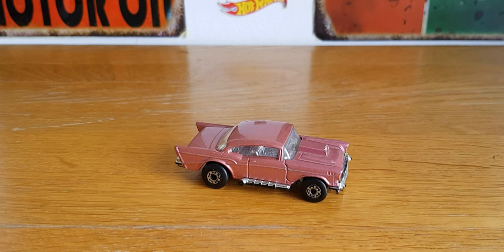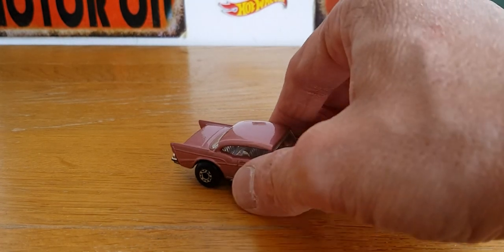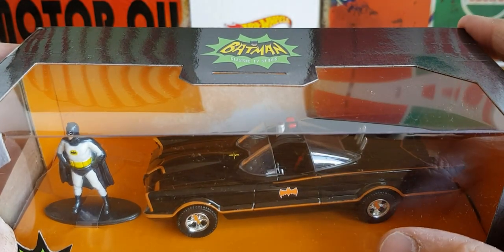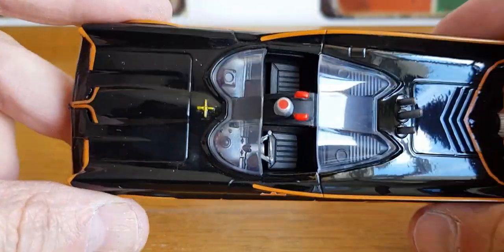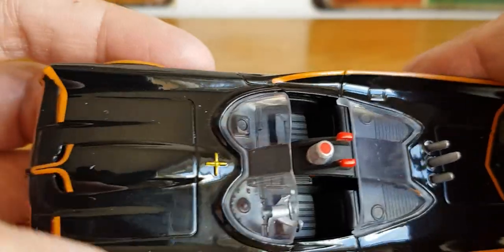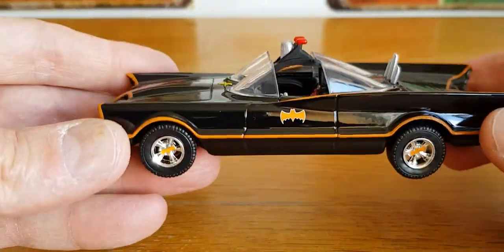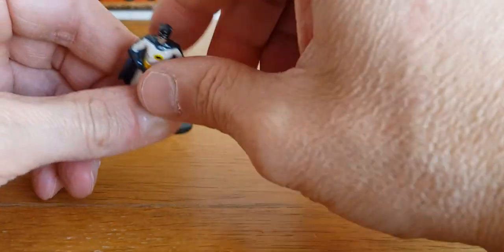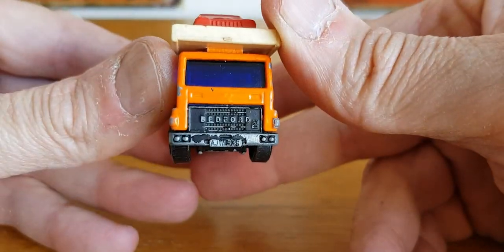original TV series Batmobile Jada plus more vintage Matchbox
original TV series Batmobile Jada toys plus more vintage matchbox pieces